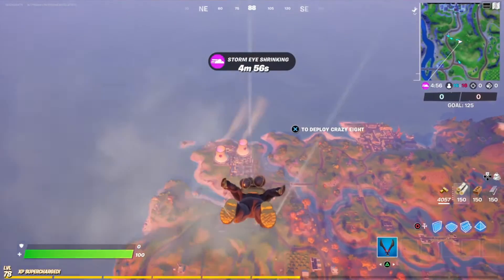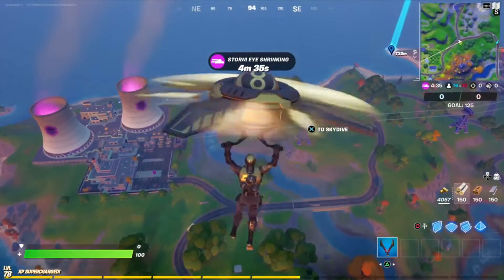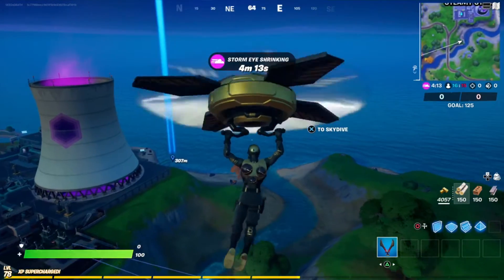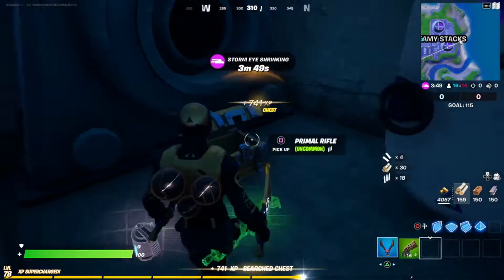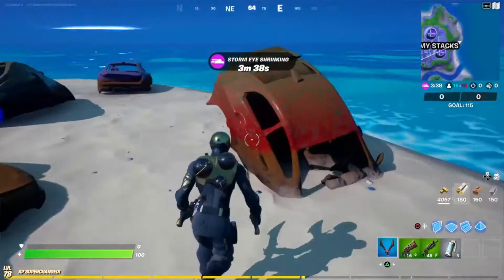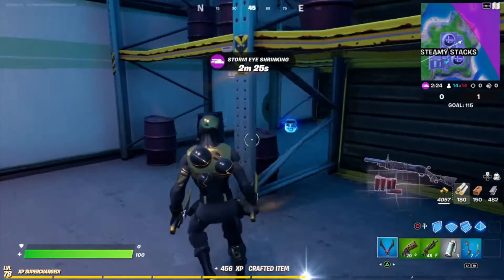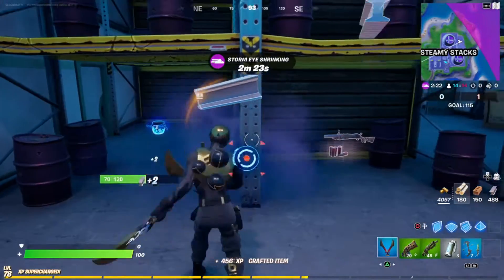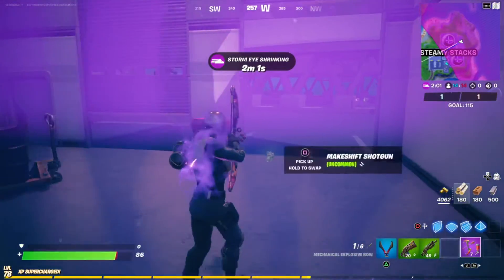Fortnite Easy Bow Damage for New Players